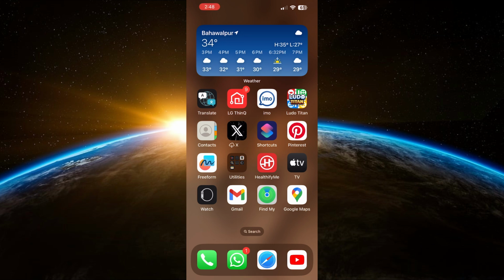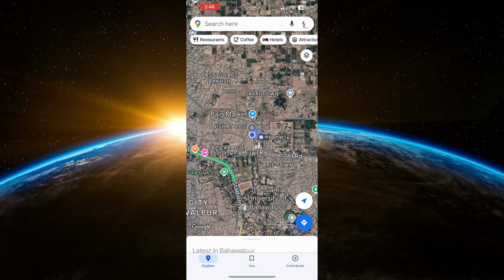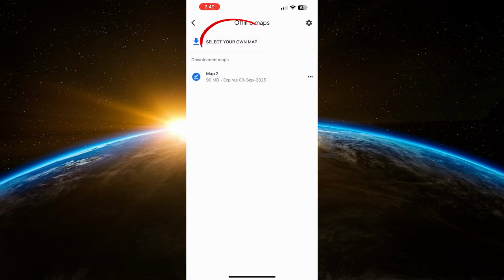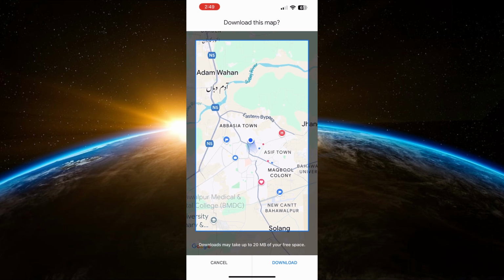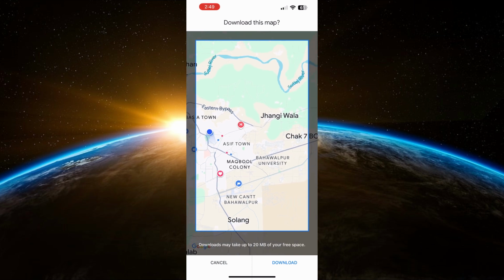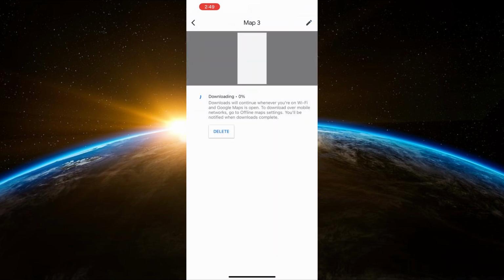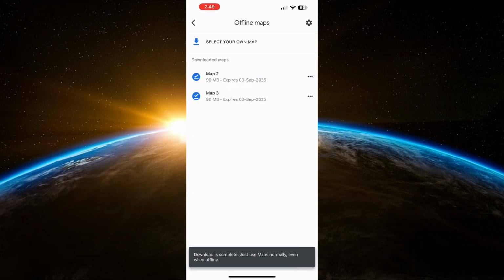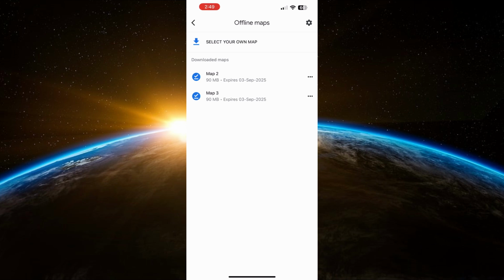How To Download Offline Maps On Google Maps (Easy Method)